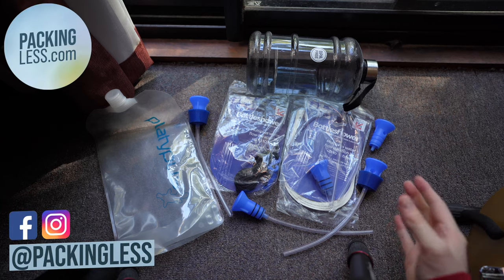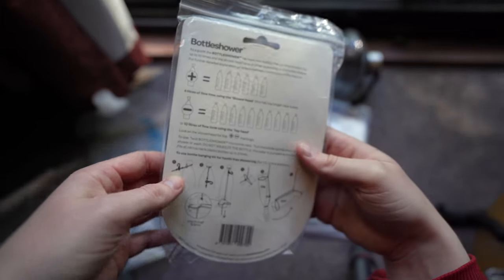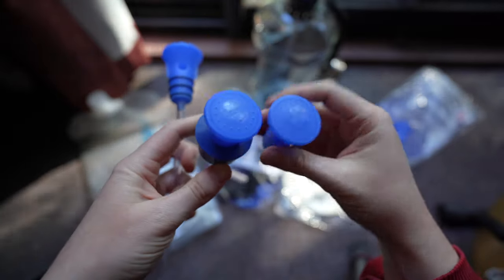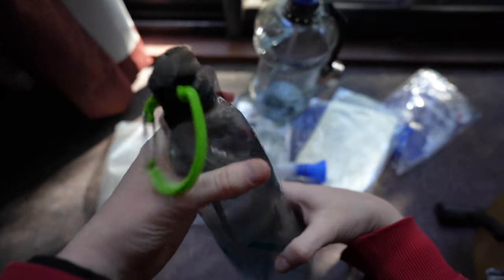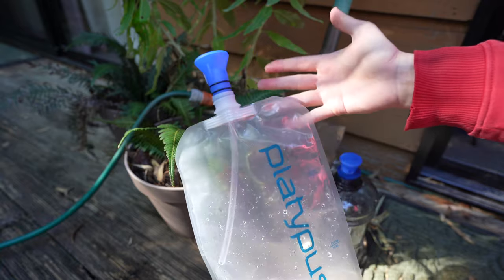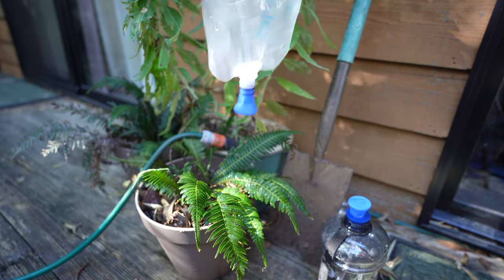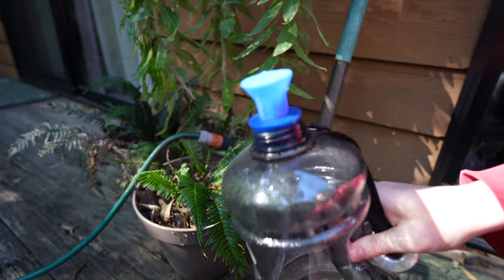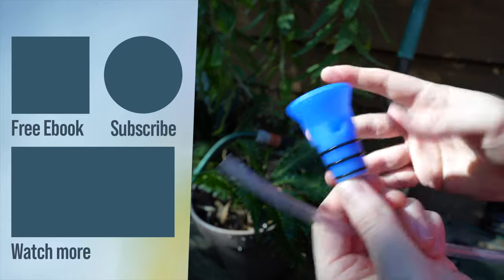Bottleshower review | Portable travel shower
Quick hands on and demo of the bottleshower. A nozzle that transforms your water bottles into a portable travel shower
⬇️⬇️More ⬇️⬇️